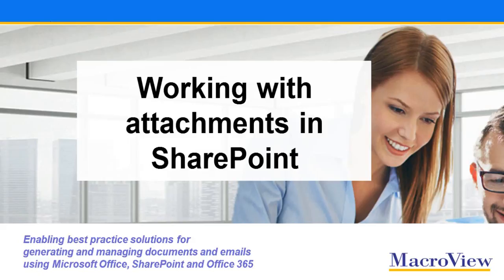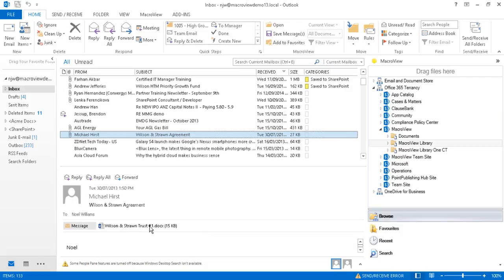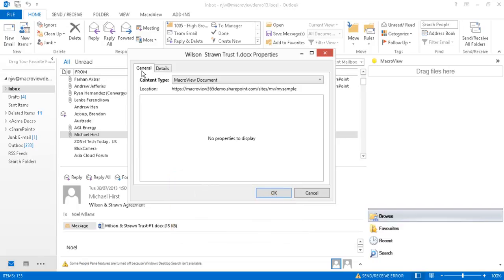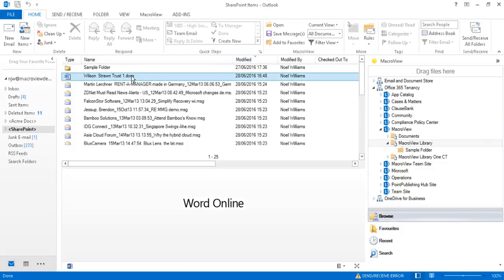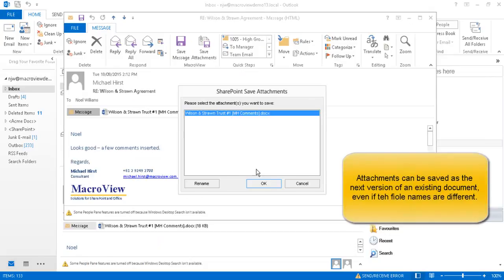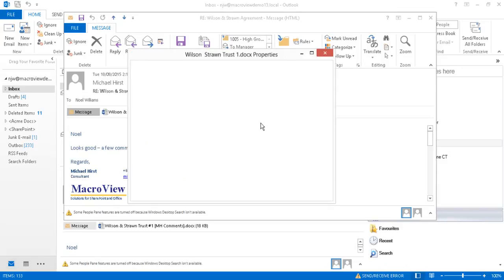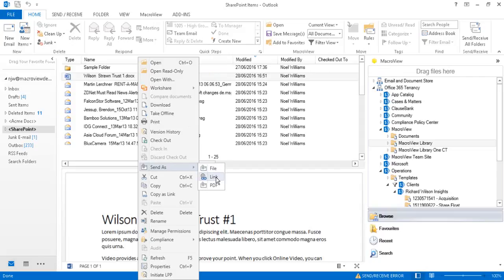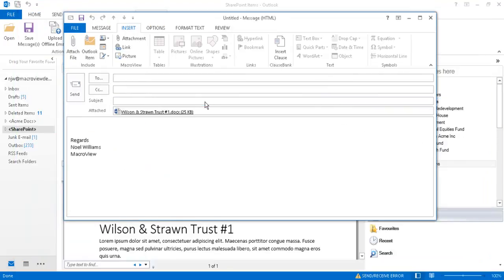Working with Attachments in SharePoint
MacroView DMF 365 facilitates filing of attachments to SharePoint and the retrieval of documents from SharePoint to be attachments to outgoing emails.